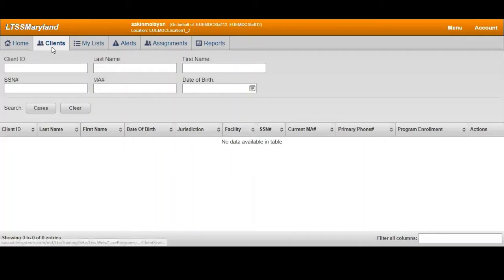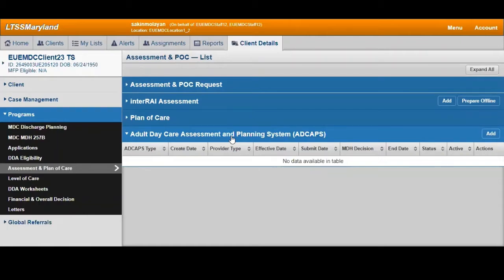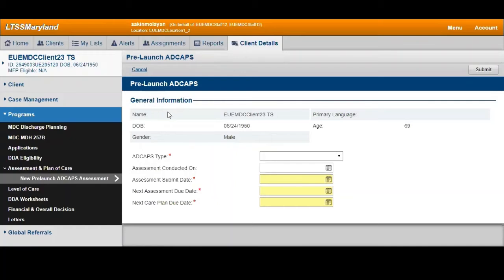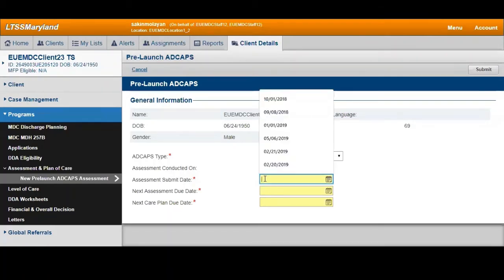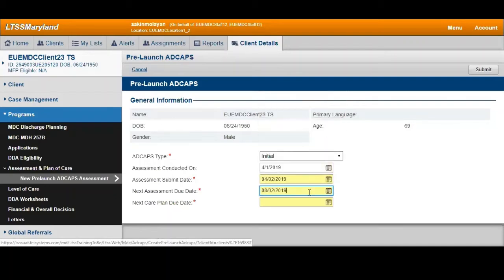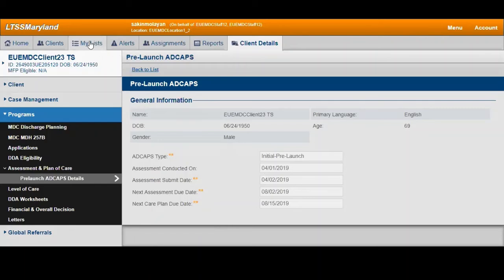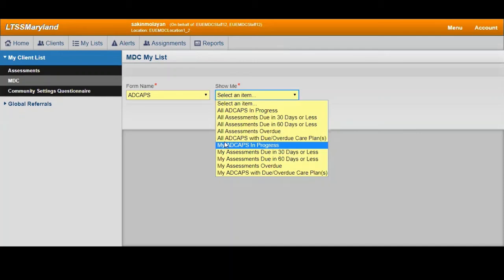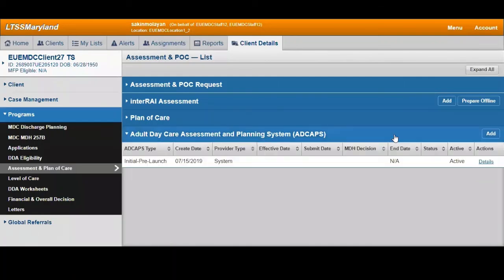The Pre Launch ADCAPS